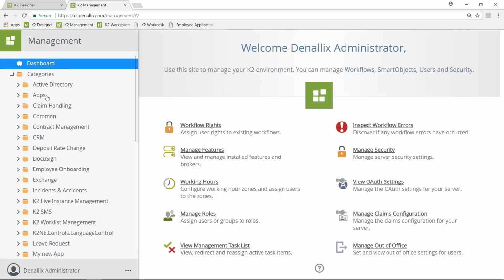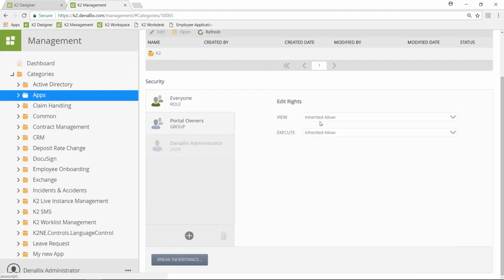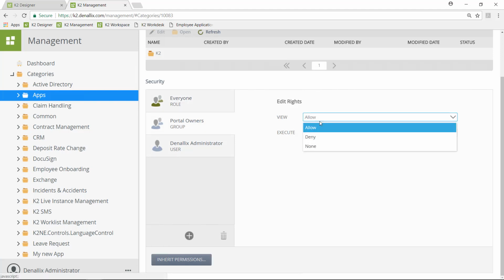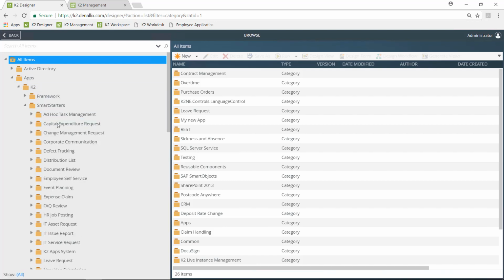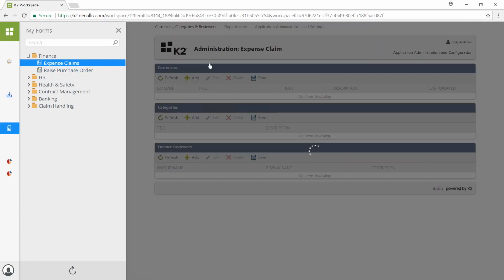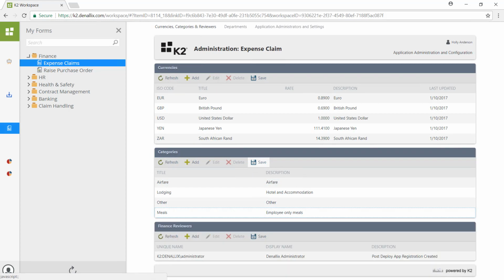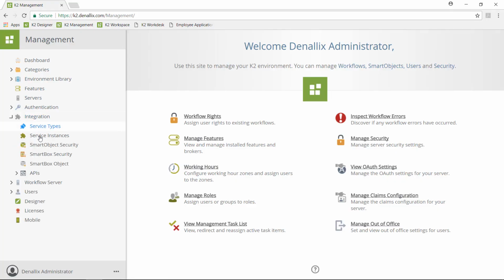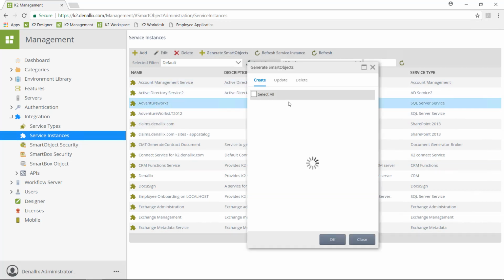K2 Business Process Automation: Security & Governance